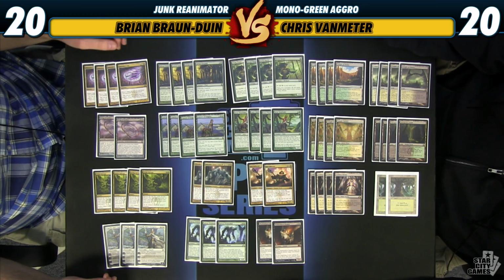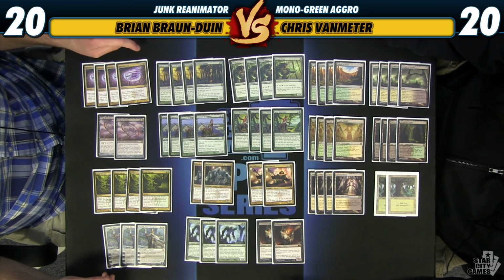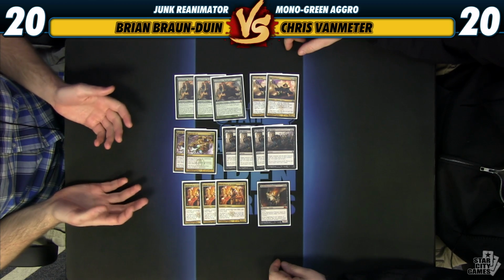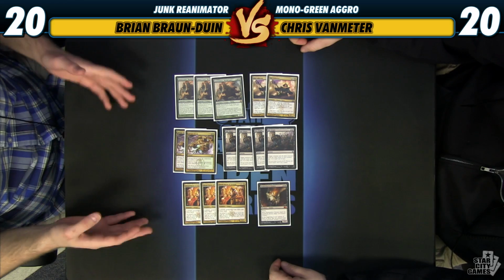Versus Series - Deck Tech: Junk Reanimator with Brian Braun-Duin